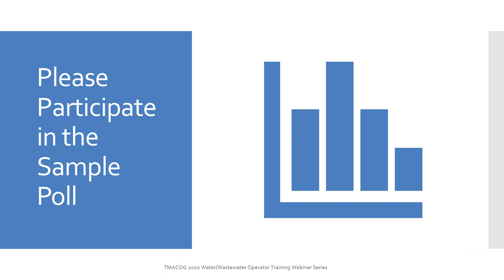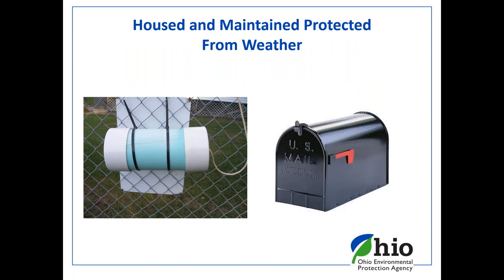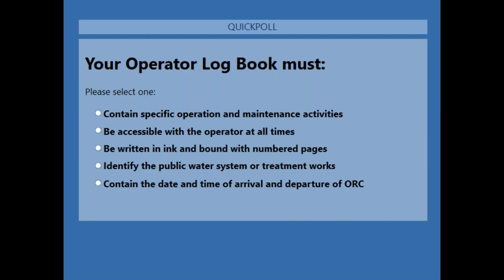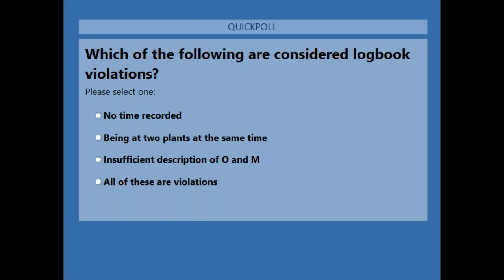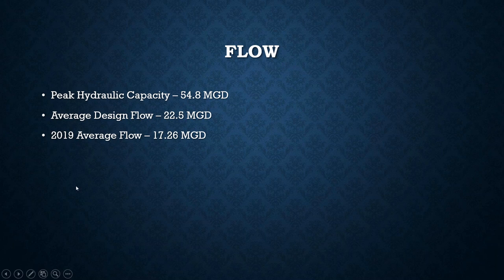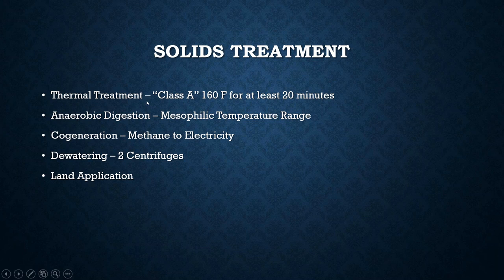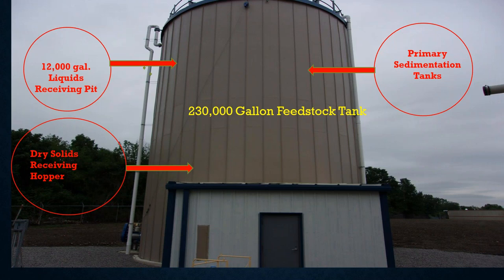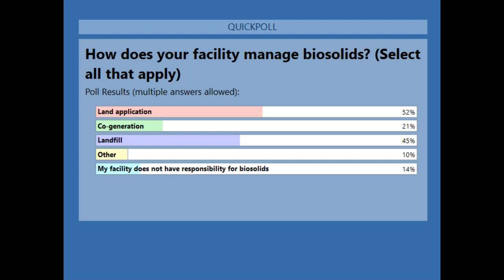Annual Water Wastewater Training 2020 Webinar Series #2 | June 18, 2020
-Operator of Record Logbooks – Elizabeth Wick, Ohio EPA
Review Ohio EPA’s expectations for operator of record logbooks - why they are required, what the logbooks need to contain,
where they should be kept, and the consequences of not following the EPA’s rules.
-Improvements to Lucas County’s Wastewater Plant – Jason Collins, Lucas County Sanitary Engineer’s Office
Starting with the collection system, this presentation will provide an overview of the processes involved in treating wastewater at the Lucas County Water Resource Recovery Facility (WRRF). You will follow the flow into and through the facility with an emphasis on the facility’s co-generation and solids handling system.